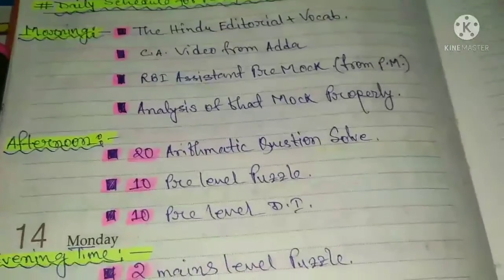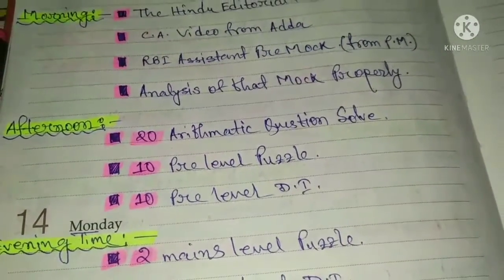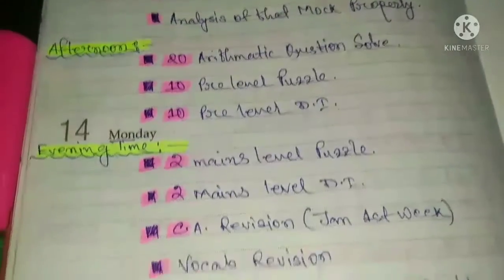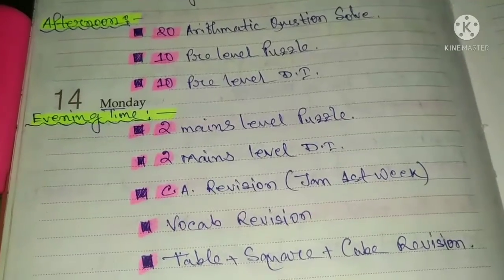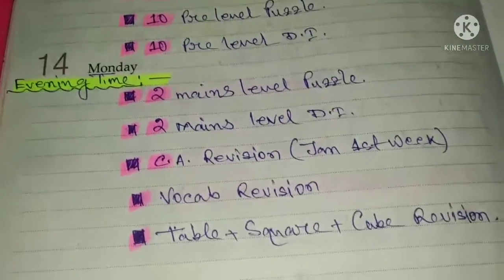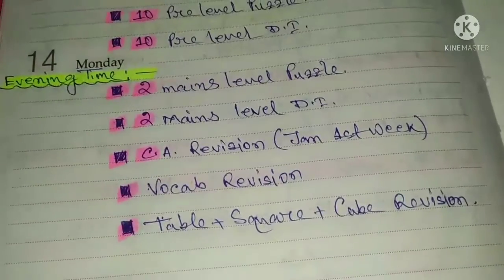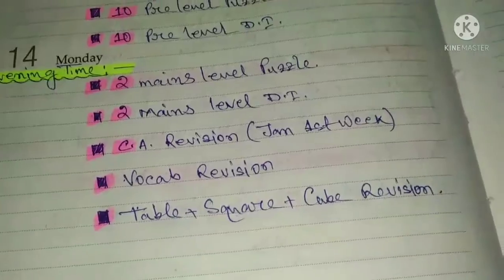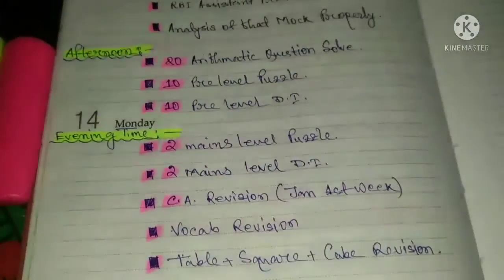daily schedule(to do list) for RBI ASSISTANT / ESICUDC / SBI CLERK 2022.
hello friends, in this video I'm going to share daily schedule ot to do list for upcoming banking exam in 2022 like sbi clerk, rbi assistant, esic udc, ibps po and clerk, ibps rrb po and clerk etc. so watch this video till the end. together we will accomplish our dreams soon.

What should be the daily routine for banking aspirants
How many hours should a bank aspirant study
What to study for banking jobs
How can I prepare for bank job
How can I start studying for bank exams
How many hours need to study for bank exams